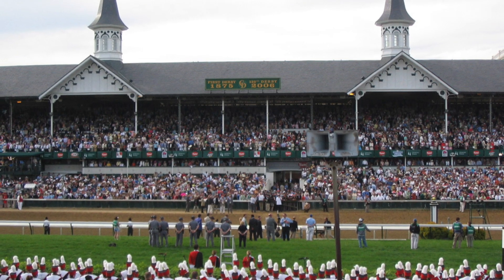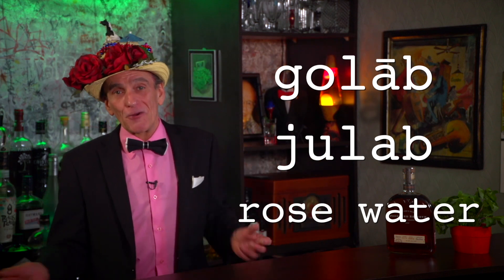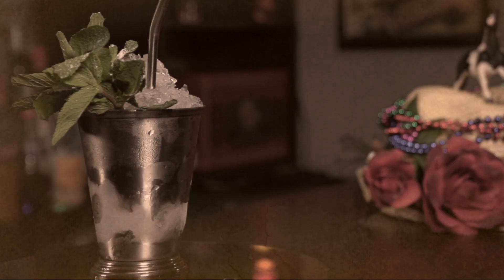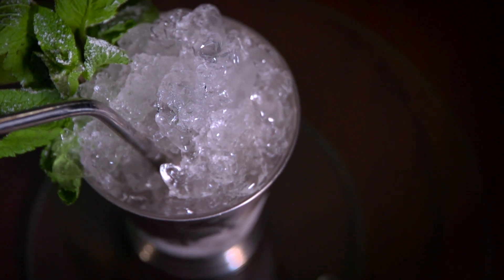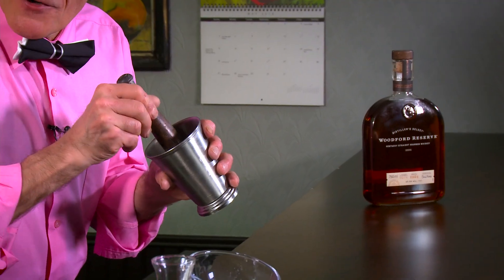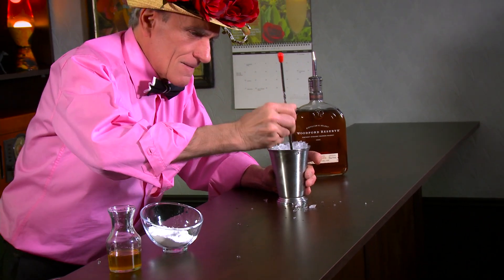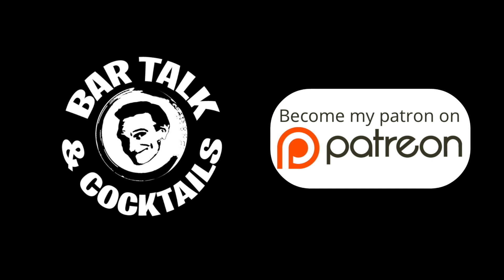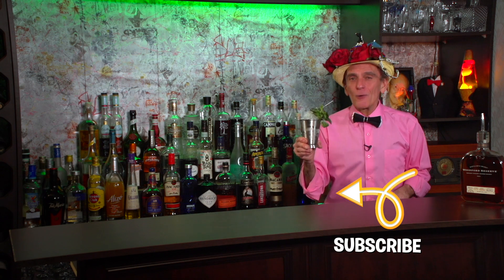How to make a Mint Julep and the Kentucky Derby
This week we're putting some money on the ponies! No not really. But we are talking about this years Kentucky Derby and the long muddled history of its official drink - The Mint Julep. It's a perfect porch sipper that's so easy to make.

THE MINT JULEP

IN A SILVER JULEP CUP (or Rock Glass):
Gently Muddle
12  MINT LEAVES
1/2 oz - SIMPLE SYRUP
ADD:
2.5 oz - BOURBON
FILL CUP PART WAY WITH CRUSHED ICE AND GENTLY STIR
TOP WITH MORE CRUSHED ICE
(Like a snow cone)
GARNISH WITH A BUNCH OF MINT SPRIGS DUSTED WITH ICING SUGAR

Credits

Select graphics
Wikipedia